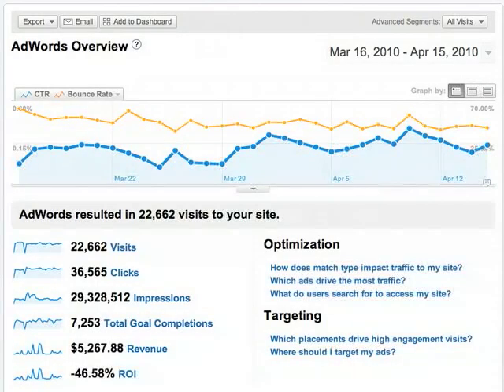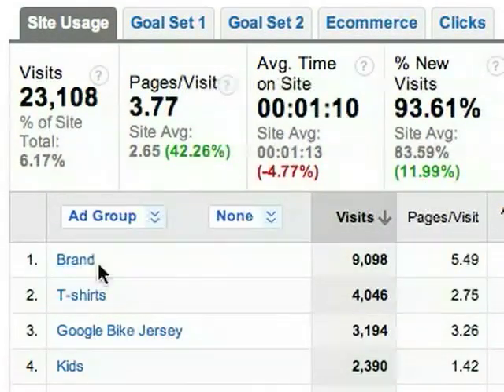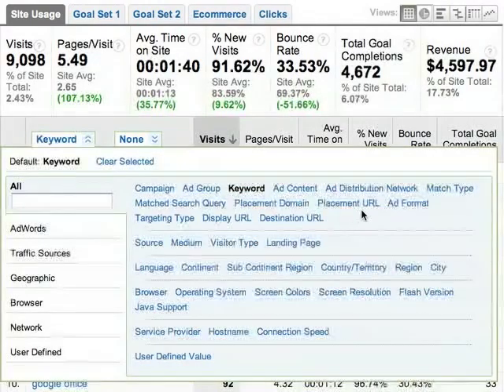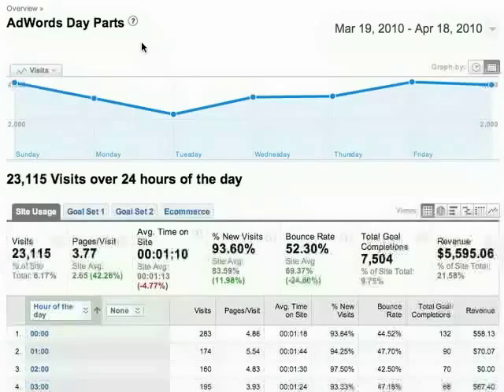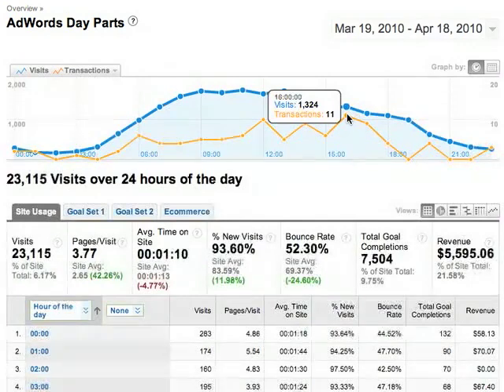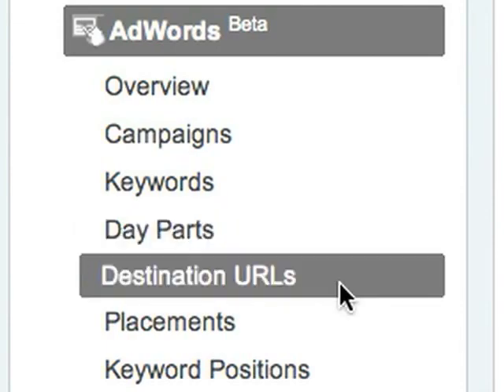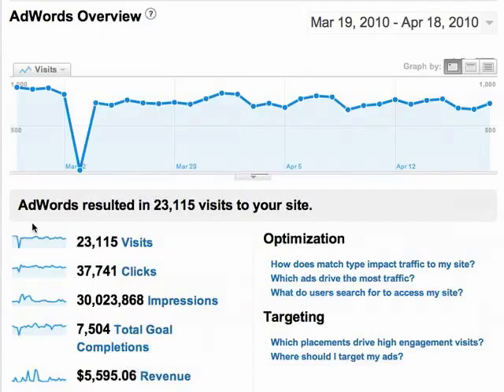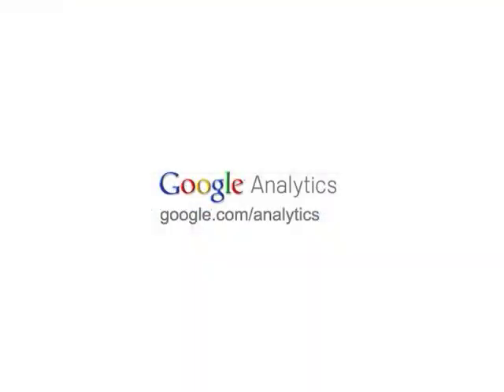AdWords Reports Overview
See your AdWords traffic by actual search query, match type, distribution network, and many other AdWords attributes. This video provides a 3-minute tutorial on how to use the day parts, placements, and other AdWords reports in Google Analytics.